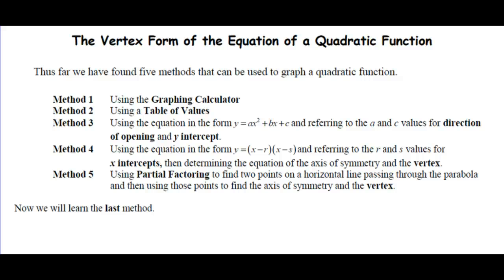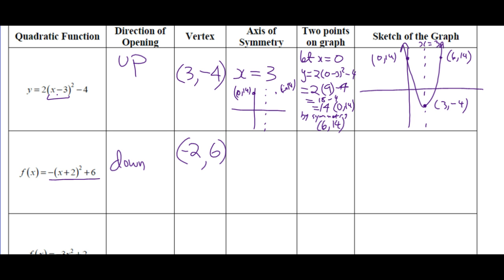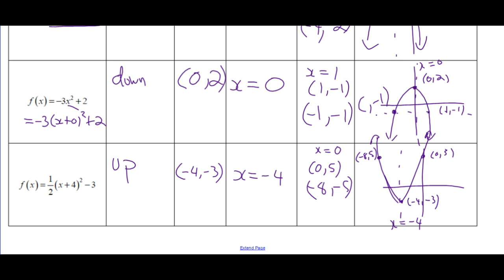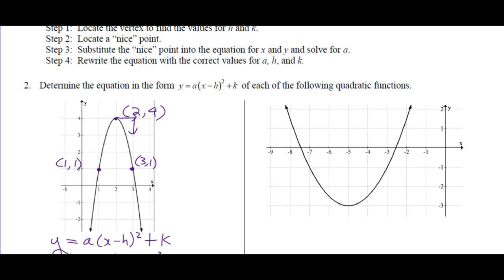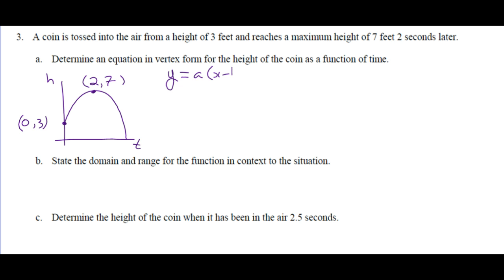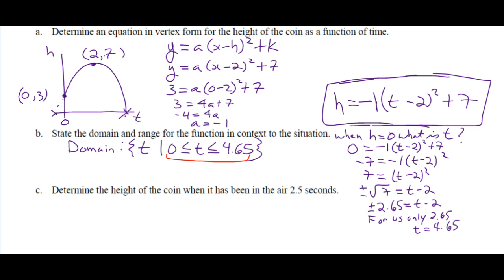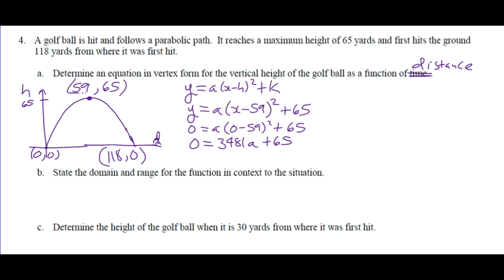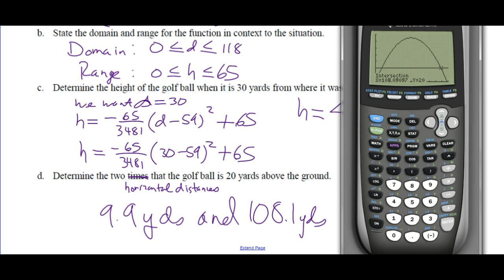The Vertex Form of the Equation of a Quadratic Function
HWW Math 20-2 The Vertex Form of the Equation of Quadratic